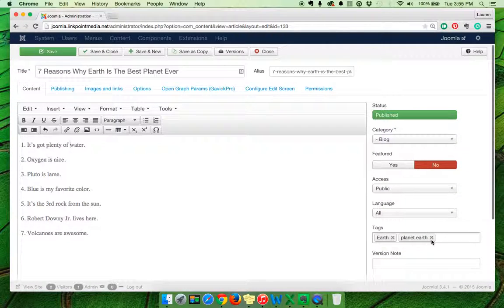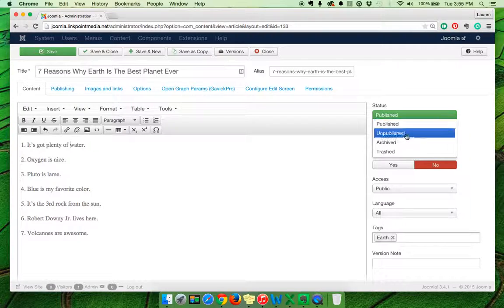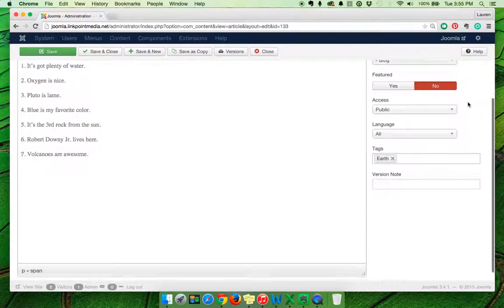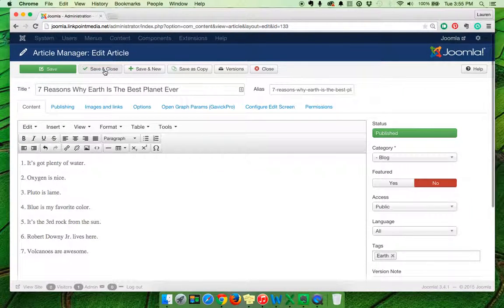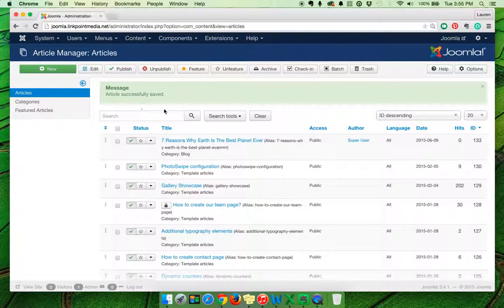How to Edit an Article in Joomla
LinkPoint Media Joomla Training Video

This video will show you how to edit an article that you have already created.